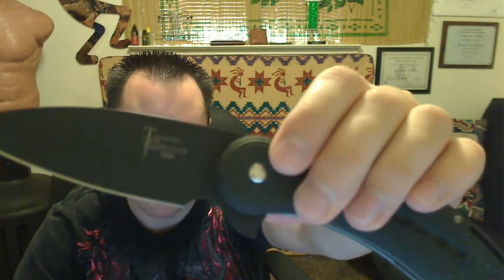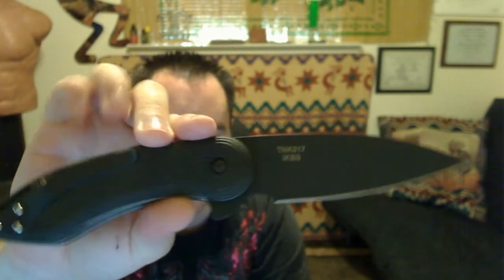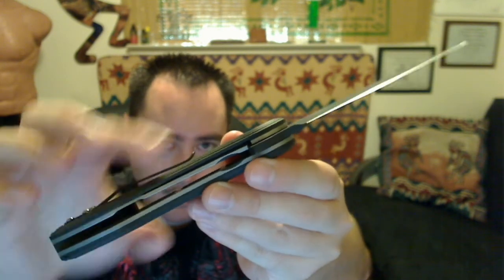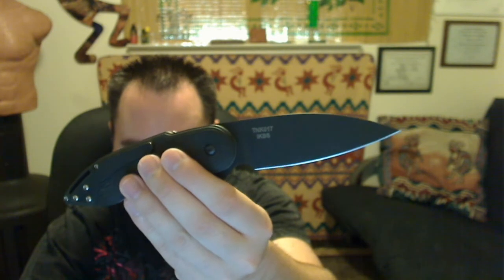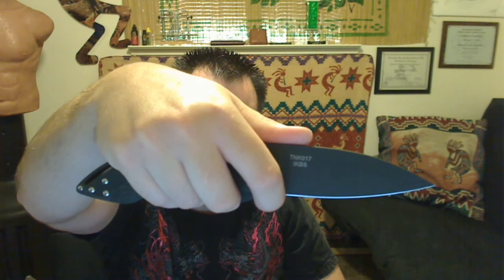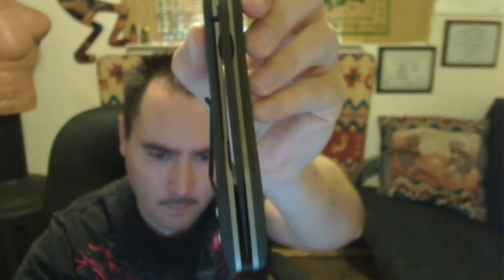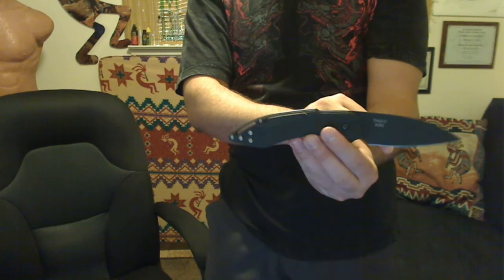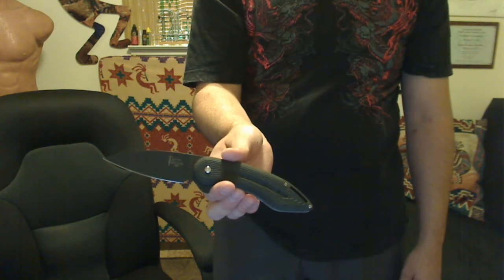Todd Begg Glimpse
A show and tell of my newly acquired TNK limited Todd Begg Glimpse (M.I.G. / Civilian).